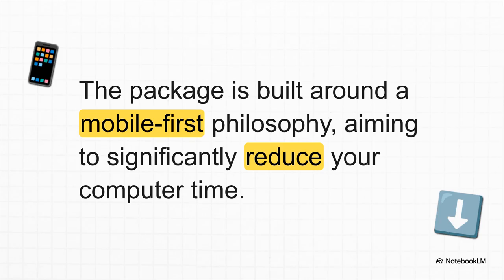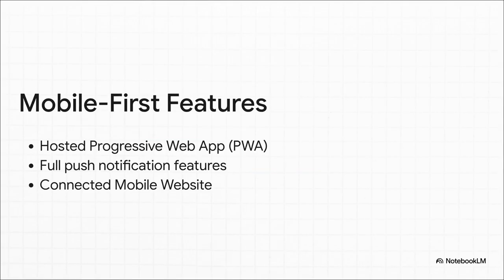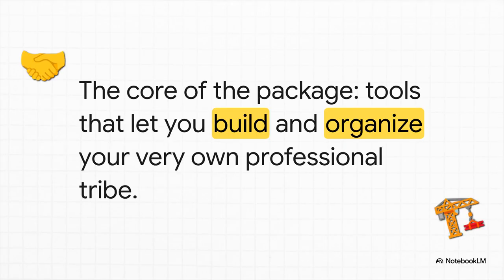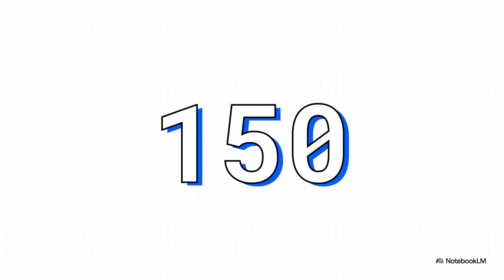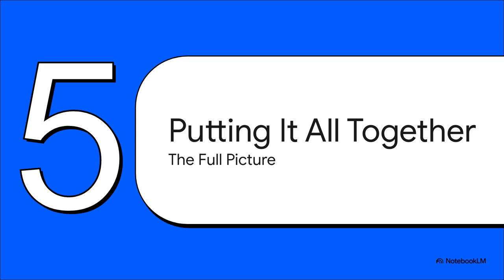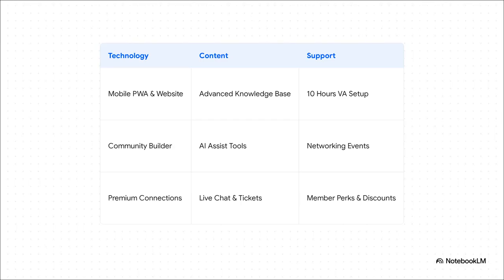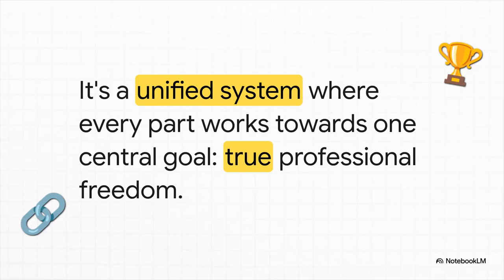Community Tribe Builder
Reduce computer time
Maltix Connect Premium Global networking
Knowledge Base unlimited
Hosted Progressive Web App full Tribe builder
In app and push notifications to Tribe members area & more